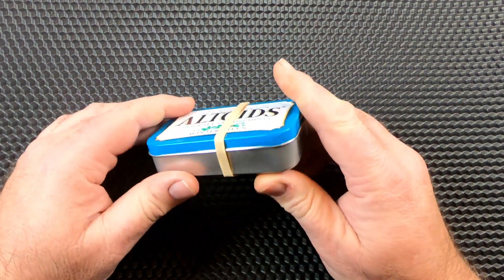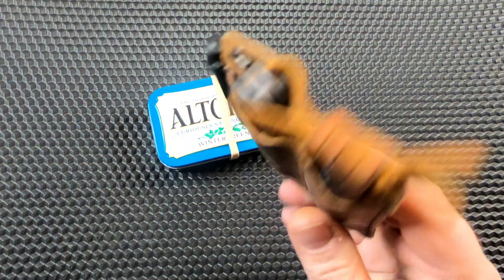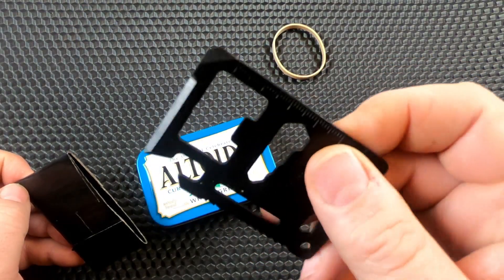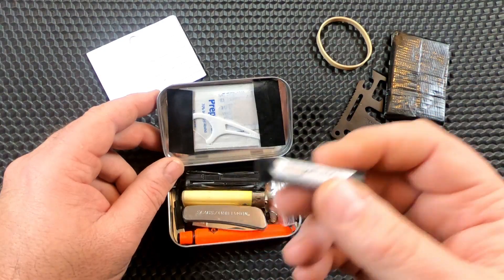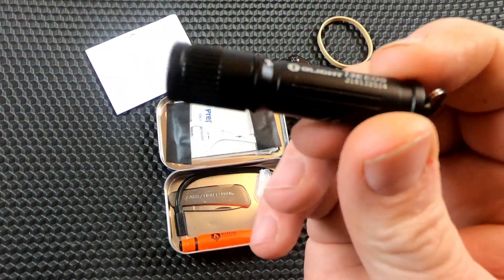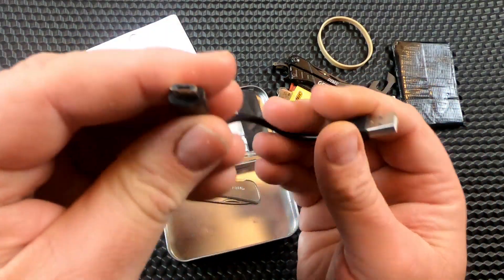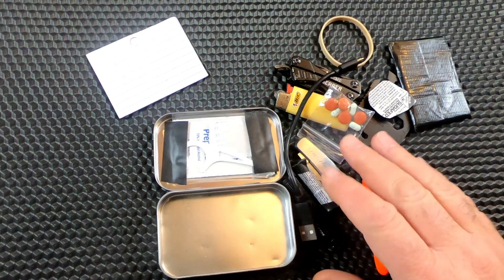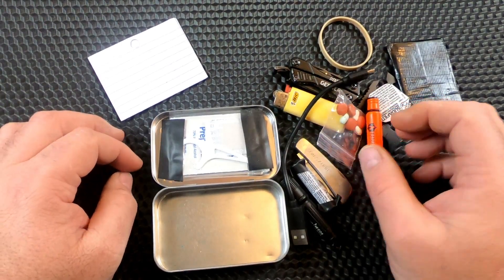EVERYDAY CARRY BACKUP IN AN ALTOIDS TIN. A SMALL EDC KIT.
I keep an Altoids tin for an EDC backup. I carry small items like an Olight i3e, Pokka Pen, Gerber Dime and a very small Kershaw knife. Let me know what I should put in or take out. If you order anything through the links it will help the channel at no cost to you.
Olight i3e
Olight i3t
Gerber Dime
Ontario Rat 2 D2
Pokka Pen
Fisher Space Pen Bullet
DioDrio Leather Pocket Organizer
Maxpedition Mini
Mini Bic Lighter